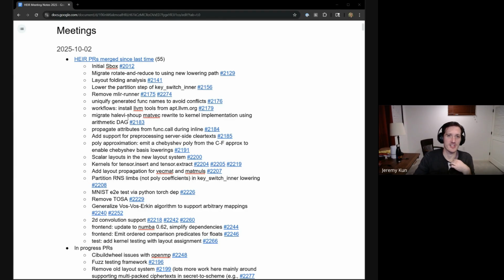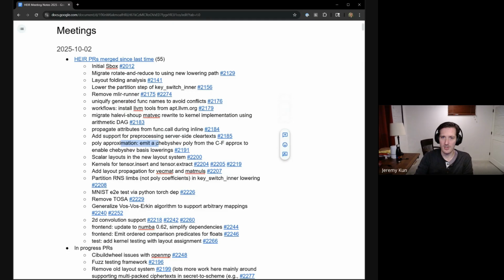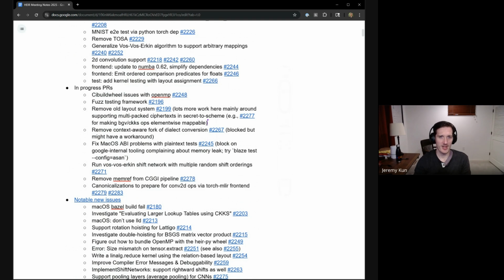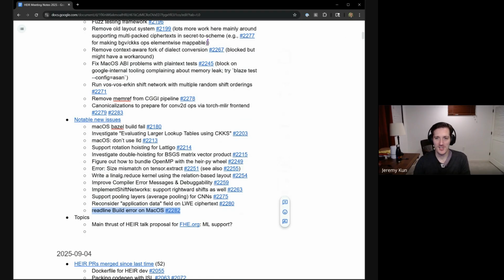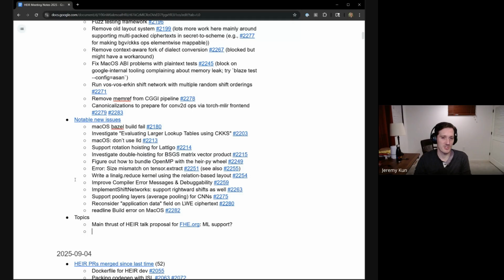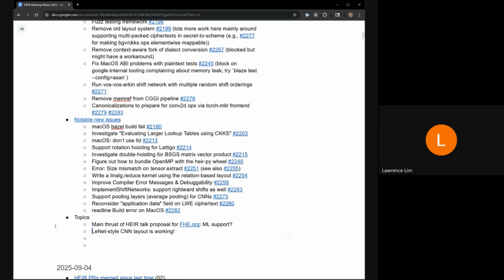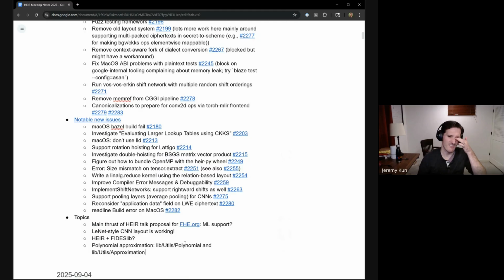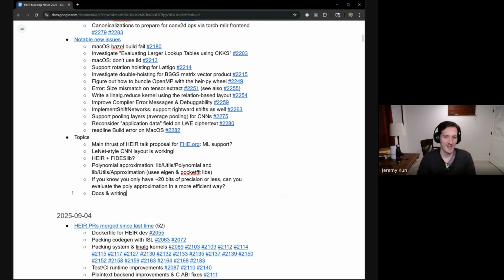HEIR meeting 2025-10-02